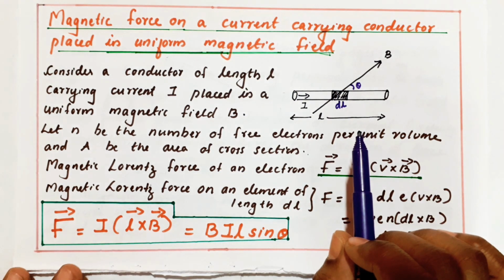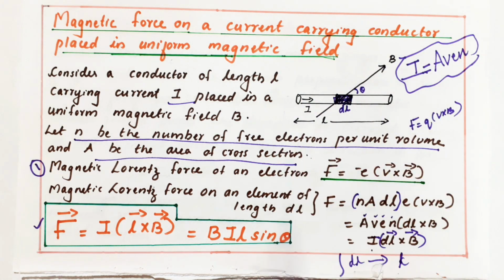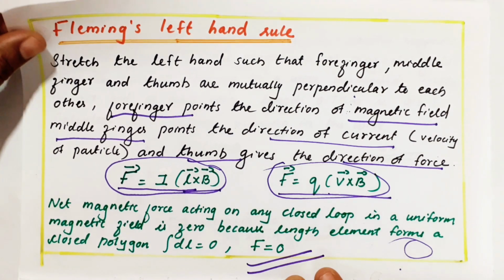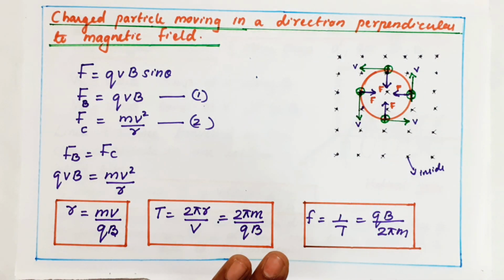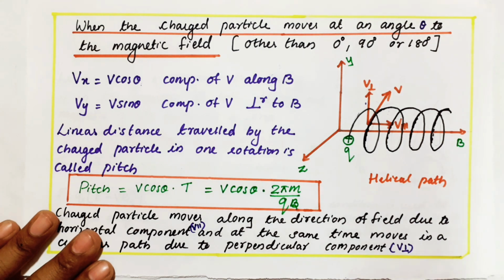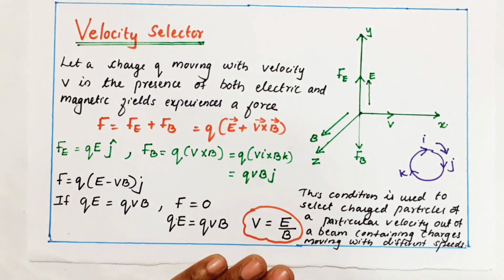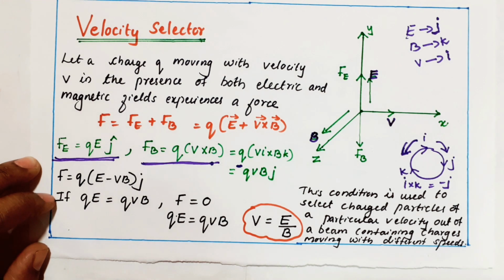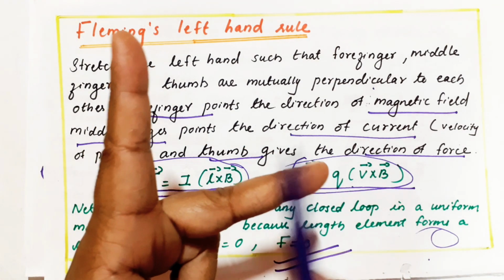MOVING CHARGES AND MAGNETISM P-2